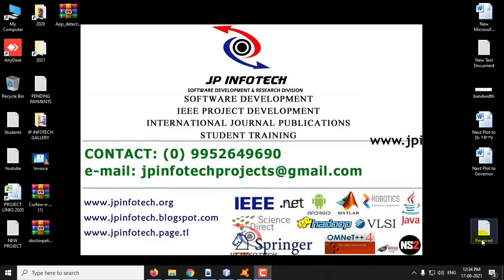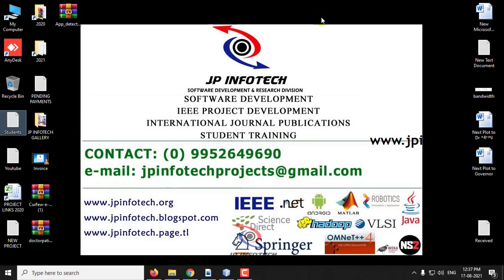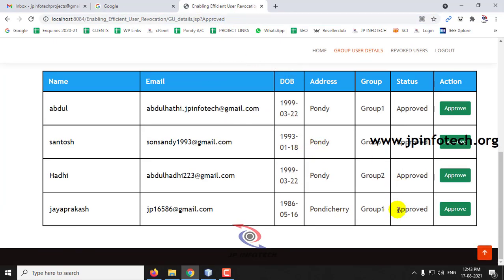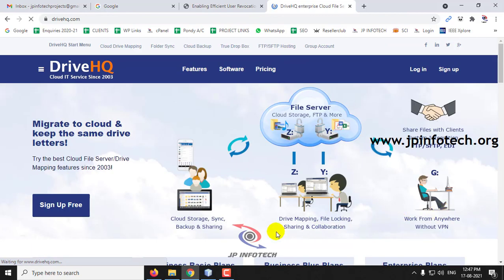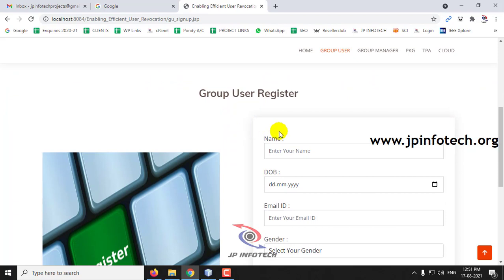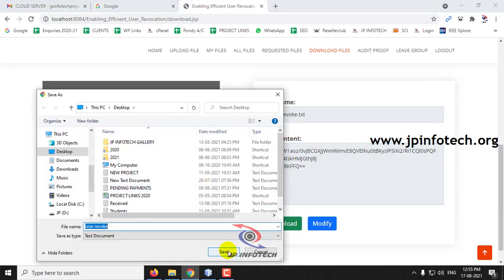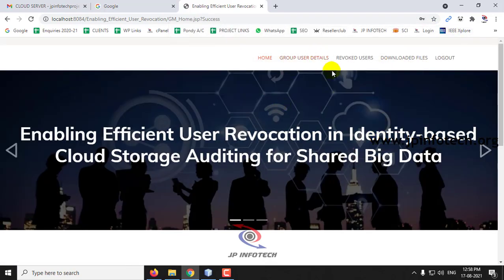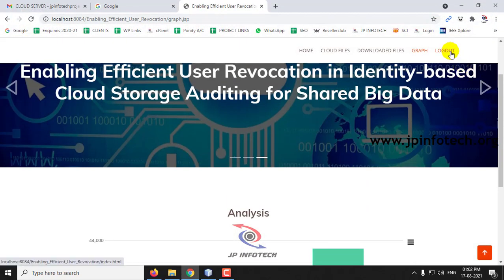Enabling Efficient User Revocation in Identity-based Cloud Storage Auditing for Shared Big Data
🚀IEEE Base Paper Title: Enabling Efficient User Revocation in Identity-based Cloud Storage Auditing for Shared Big Data.
💡Implementation Code: JAVA.
🖥️Frontend: JSP, HTML, CSS, JavaScript.
🛢️Database: MYSQL.
🛠️IDE Tool: NETBEANS 8.2.
💰Cost (In Indian Rupees): Rs.3000/

📘IEEE Project Abstract:
Cloud storage auditing schemes for shared data refer to checking the integrity of cloud data shared by a group of users. User revocation is commonly supported in such schemes, as users may be subject to group membership changes for various reasons. Previously, the computational overhead for user revocation in such schemes is linear with the total number of file blocks possessed by a revoked user. The overhead, however, may become a heavy burden because of the sheer amount of the shared cloud data. Thus, how to reduce the computational overhead caused by user revocations becomes a key research challenge for achieving practical cloud data auditing. In this paper, we propose a novel storage auditing scheme that achieves highly-efficient user revocation independent of the total number of file blocks possessed by the revoked user in the cloud. This is achieved by exploring a novel strategy for key generation and a new private key update technique. Using this strategy and the technique, we realize user revocation by just updating the non-revoked group users’ private keys rather than authenticators of the revoked user. The integrity auditing of the revoked user’s data can still be correctly performed when the authenticators are not updated. Meanwhile, the proposed scheme is based on identity-base cryptography, which eliminates the complicated certificate management in traditional Public Key Infrastructure (PKI) systems. The security and efficiency of the proposed scheme are validated via both analysis and experimental results.

📚REFERENCE:
Yue Zhang, Jia Yu, Rong Hao, Cong Wang, Senior Member, IEEE and Kui Ren, Fellow, IEEE, “Enabling Efficient User Revocation in Identity-based Cloud Storage Auditing for Shared Big Data”, IEEE TRANSACTIONS ON DEPENDABLE AND SECURE COMPUTING, 2020.